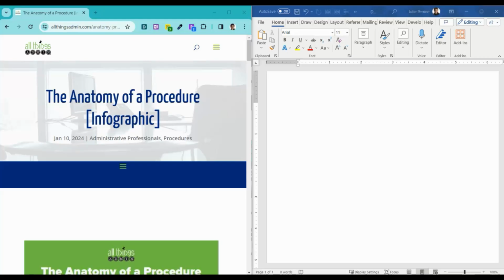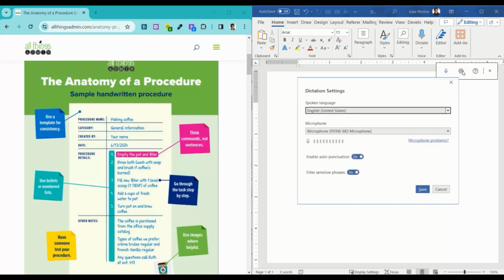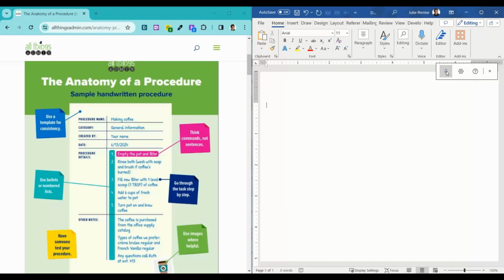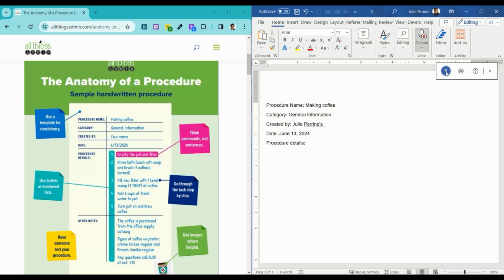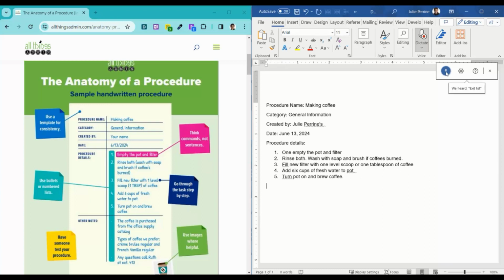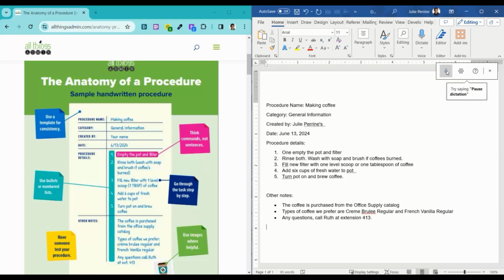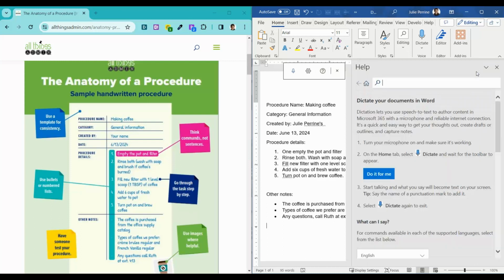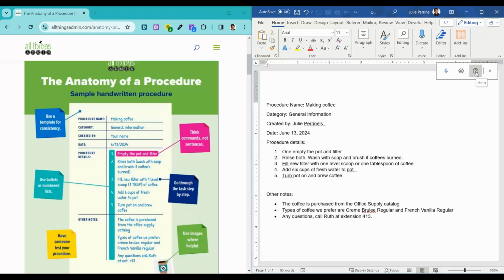Microsoft Office 365 Word Dictation Demo